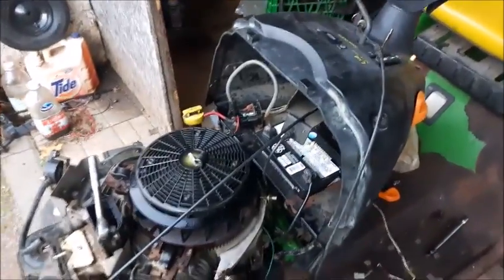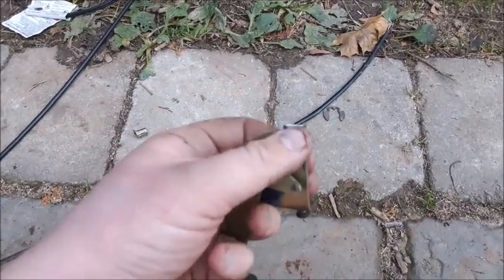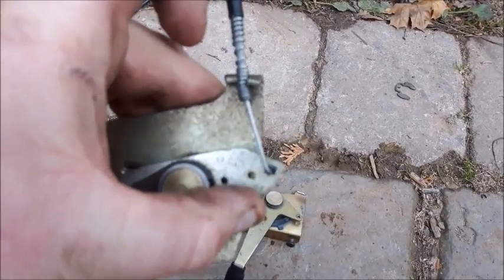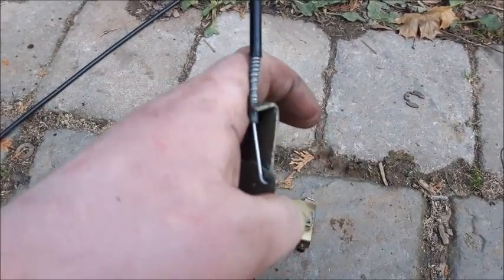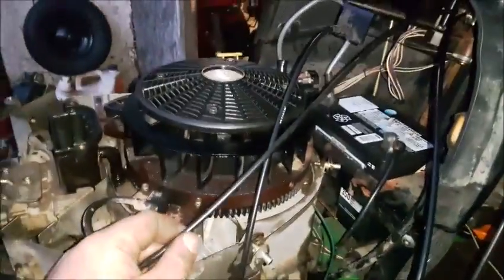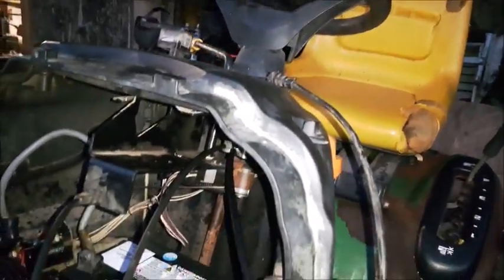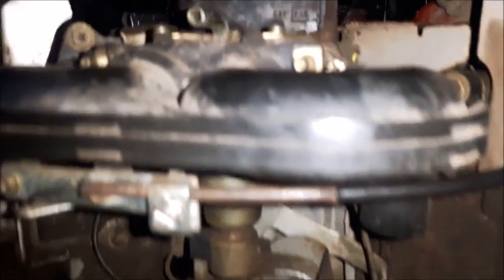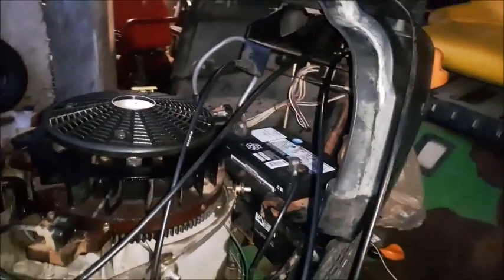John Deere Throttle Cable Repair